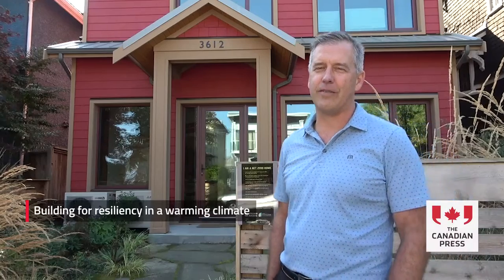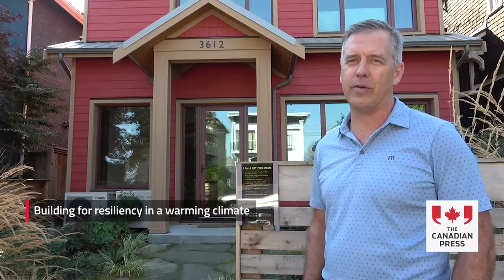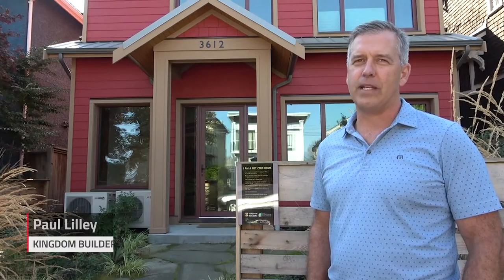Building for resiliency in a warming climate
The two-storey family home with a classic design and wooden cladding blends in with its neighbours, but its thick, insulated walls, solar panels, heat pump and highly efficient windows mean it's a home built for the future in a warming world. Paul Lilley, principal and general manager at Kingdom Builders, which finished the Net Zero-certified home in 2021, explains.